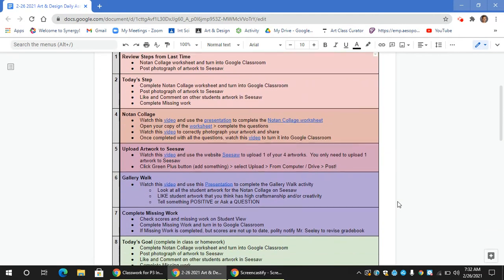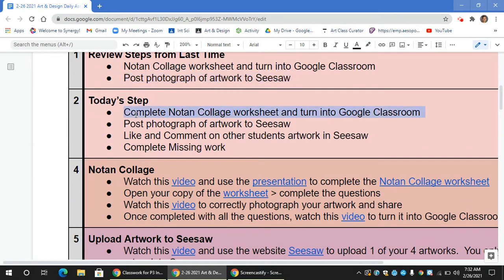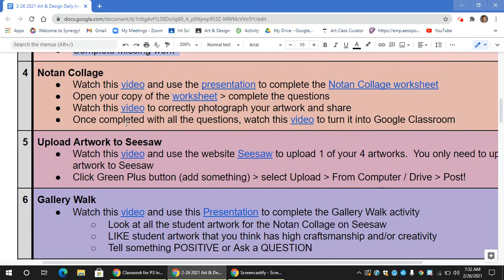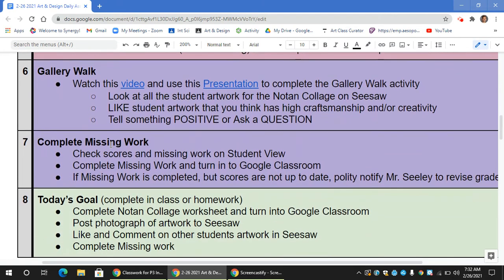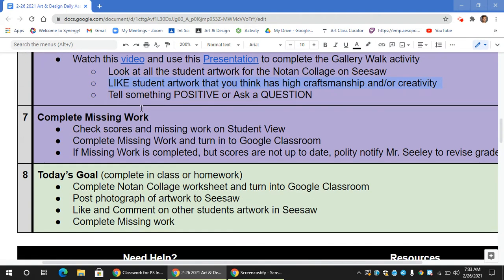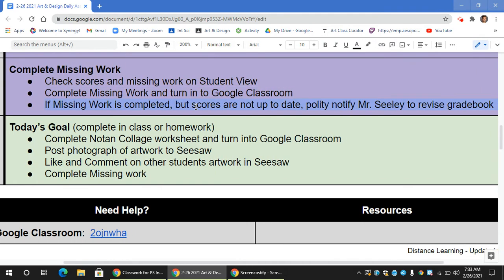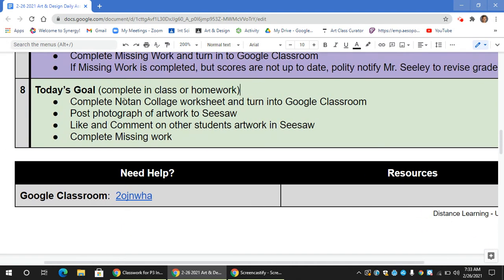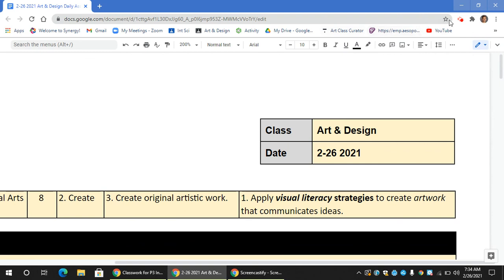Untitled: Feb 26, 2021 7:34 AM